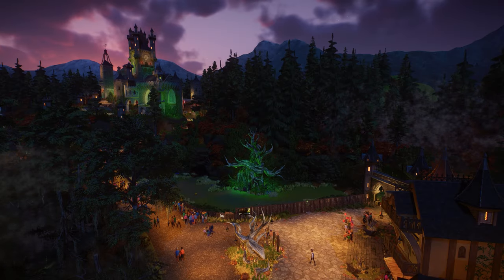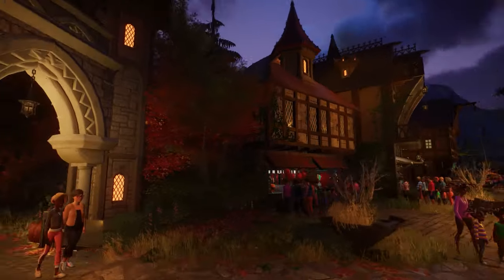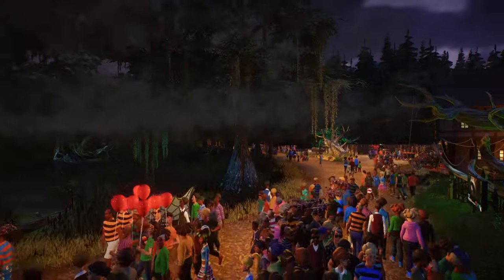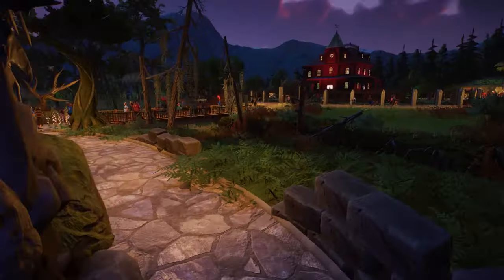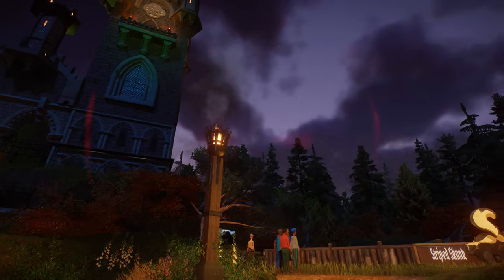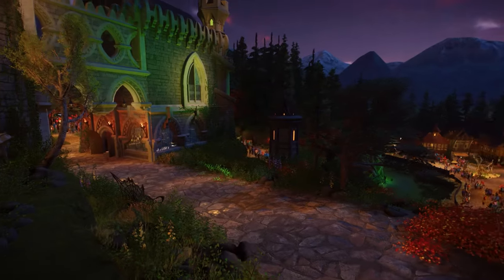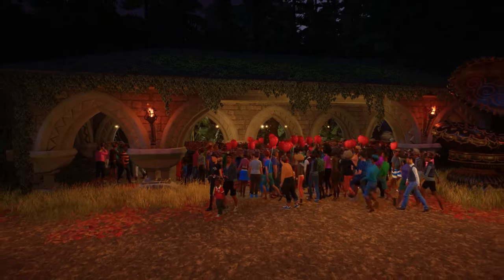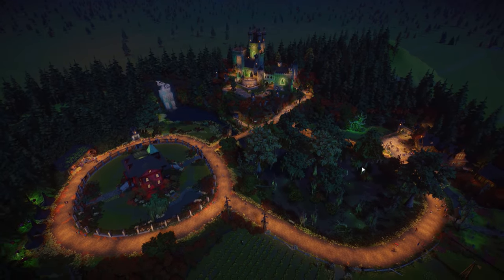The ULTIMATE Spooky Mini Zoo in Planet Zoo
Join us on the ultimate Planet Zoo adventure at this Twilight Pack Haunted Hallow Castle! It's a spooky Halloween special with the Raccoon, Striped Skunk, Red Fox, Common Wombat, Timber Wolf, and Egyptian Fruit Bat. This incredible mini zoo by Accidentally Gaming will blow your mind! Download the zoo from the Steam Workshop and take a full zoo tour to see the mind-blowing habitats and exhibits. Don't forget to show some love to Accidentally Gaming down below and check out their YouTube channel. Get ready for the best Halloween Planet Zoo tour ever! Much love, DeLady

➤➤ Get a great discount on the Twilight Pack, all other Planet Zoo packs, and up to 70% discount on your other favorite games like Jurassic World Evolution, The Sims, Farming Simulator, Cities Skylines, etc.

Much love,

DeLady